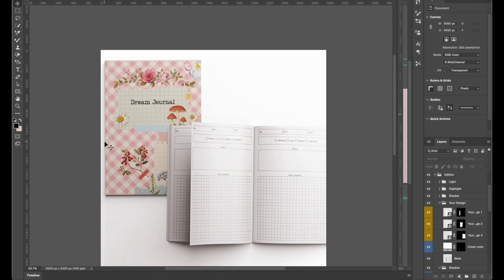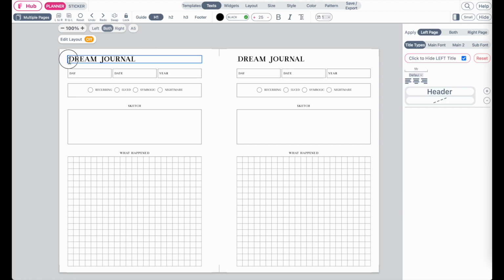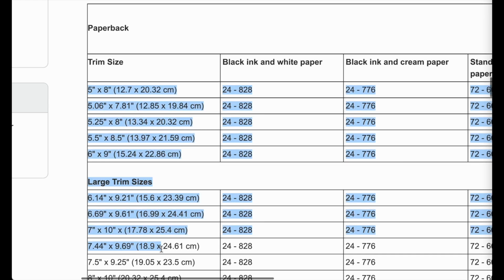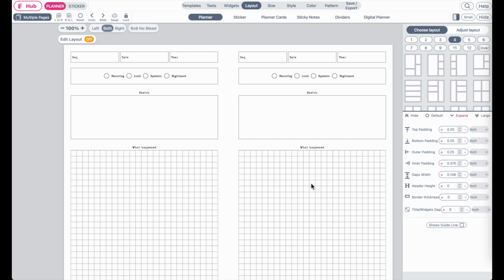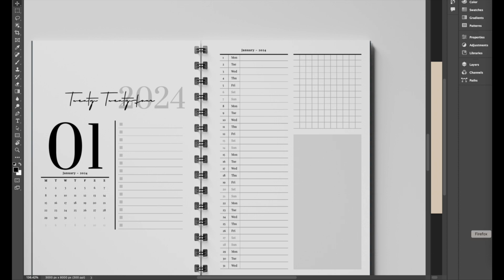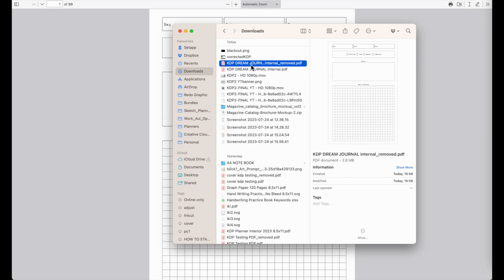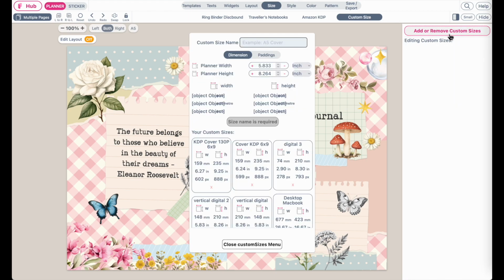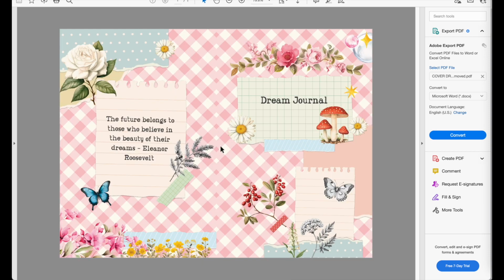How to make a Dream Journal for KDP on Planify Pro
Here is how you can make a planner on Planify Pro to be uploaded to KDP, Amazon Kindle Publishing.

To calculate the Cover Margins, visit this

To check the Margins and sizes, visit this

TIMESTAMP
0:00 - Introduction
1:42 - Selecting the cover and Internal Pages
4:22 - Editing the Internal Pages
10:22 - Duplicating and Exporting the Internal Pages
14:12 - Editing the Cover
17:07 - Setting the Sizing and Exporting the Cover